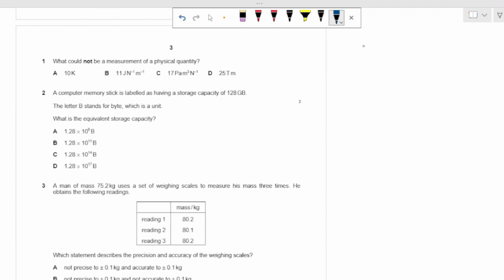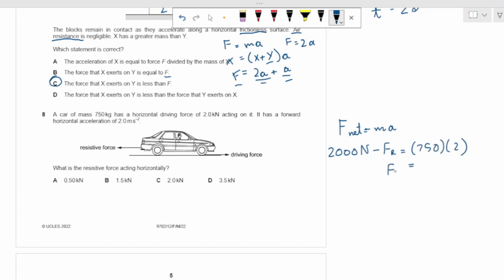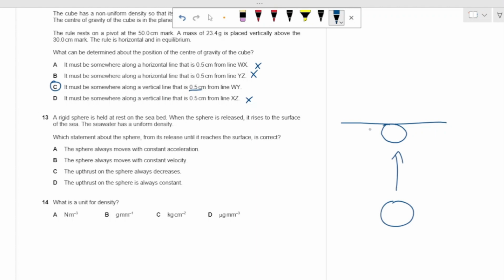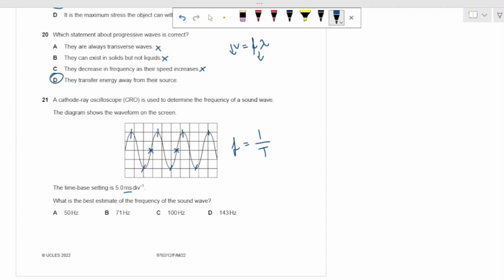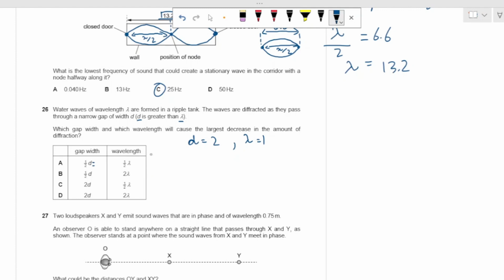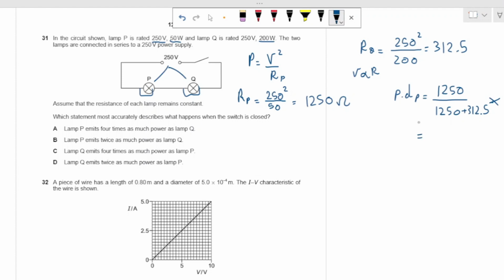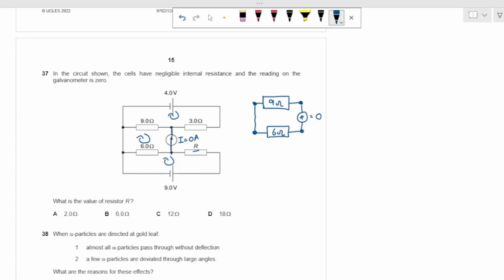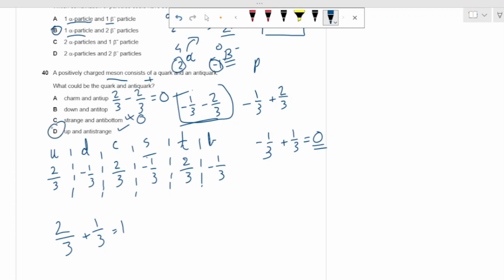Cambridge A Level P1 Physics 9702/12/F/M/22 Paper Solved!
In this video we will look at how to solve the 9702/12/F/M/22  paper , with step by step breakdown of each question.
🔷Timestamps 🔷
0:00:00 Intro
0:00:20 Q1
0:03:30 Q2
0:04:50 Q3
0:05:55 Q4
0:06:10 Q5
0:06:37 Q6
0:10:25 Q7
0:13:55 Q8
0:15:05 Q9
0:17:15 Q10
0:20:10 Q11
0:22:20 Q12
0:27:22 Q13
0:29:25 Q14
0:30:00 Q15
0:30:35 Q16
0:36:00 Q17
0:38:25 Q18
0:38:55 Q19
0:40:20 Q20
0:41:00 Q21